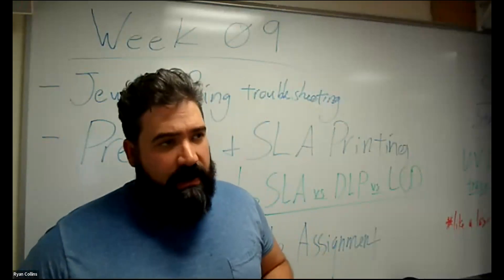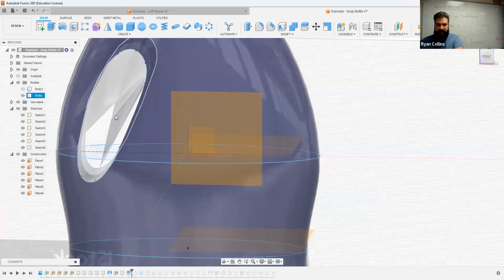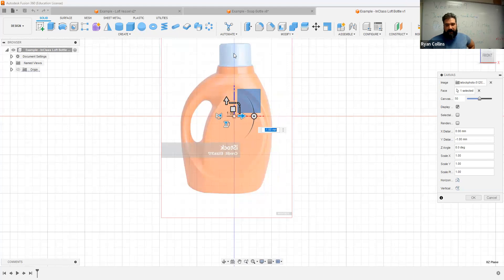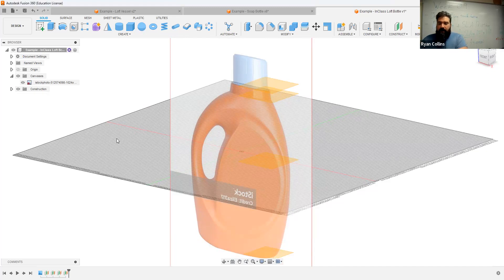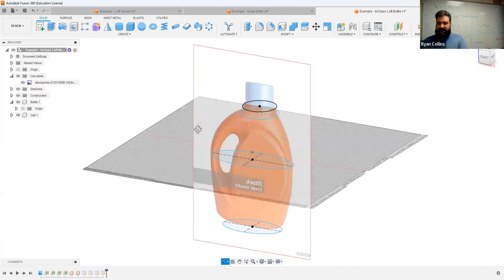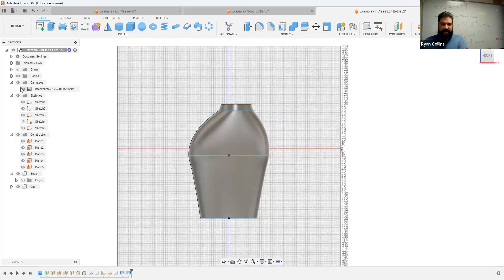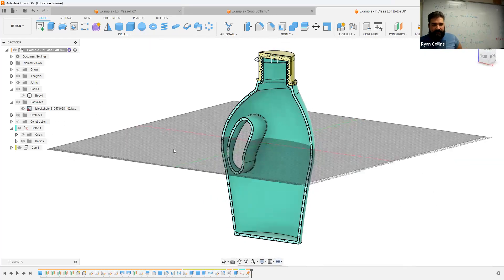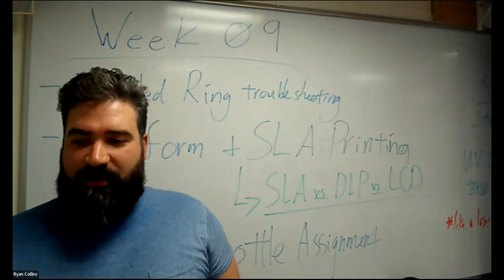Fall2023 ARTS299 Week09 Loft Bottle walkthrough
Walk-through explanation for Fusion assignment 05: Loft Bottle.
Using the Loft tool to create a simple, asymmetrical bottle form, and creating threads with the Thread tool, and attaching a cap using the Joint tool.

0:00 Explaining the assignment Loft Bottle with examples
10:31 Being example model. Import image Canvas and calibrate size
12:24 Create multiple Construction Planes
16:42 Create Components for Bottle and Cap
17:41 Create profile sketches on each of the Construction Planes
22:41 Loft Tool
24:50 Adding Construction Planes and new Sketch profiles to your Loft Bottle. If you need.
28:09 Rework Loft tool for new bottle shape
29:28 Creating the hole for the bottle handle
33:00 Modeling the bottle top
34:18 Model threads to top using Thread Tool
36:06 Shell Tool to make bottle hollow
39:06 Modeling the Bottle Cap
 46:51 Adding a Joint – Cylindrical Type to model